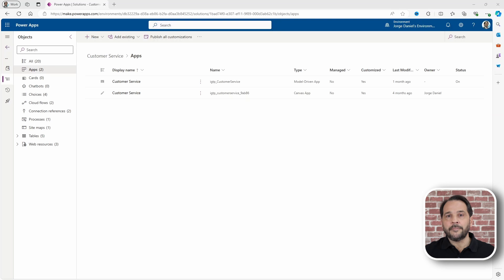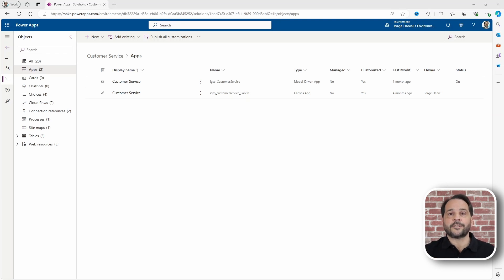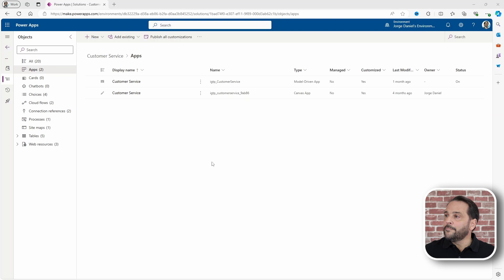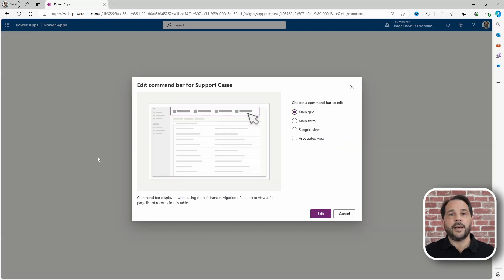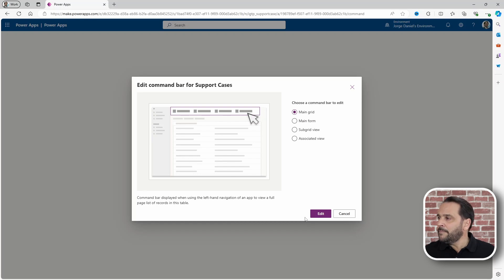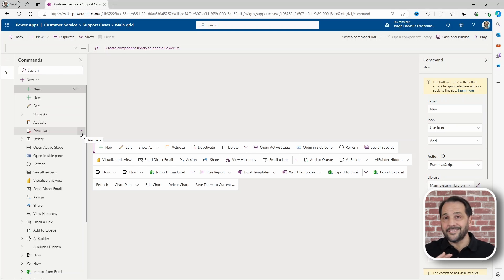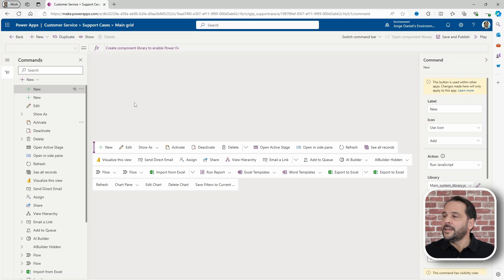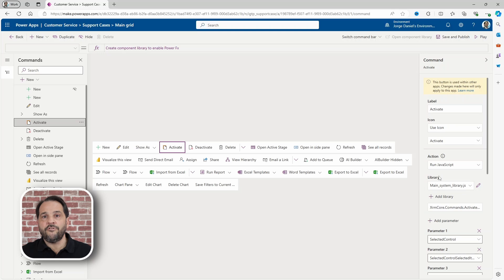Hide Buttons In Model Driven Power Apps & Dynamics 365 (Command Bar)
Power Platform Shots. Learn Power Platform.

This video shows how to hide buttons from the command bar in Dynamics 365 and Model Driven Power Apps, with no code and no third party tools.

MEOOOOOOOW!

Host:
Jorge Daniel, Power Platform Solution Architect Expert